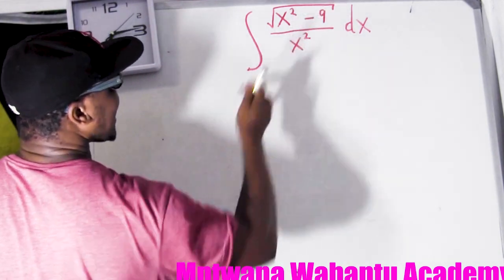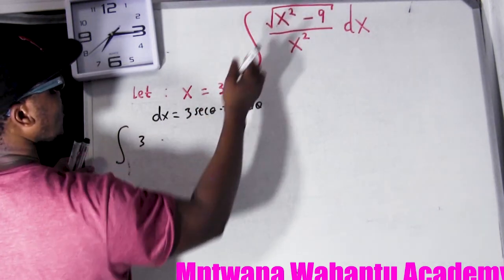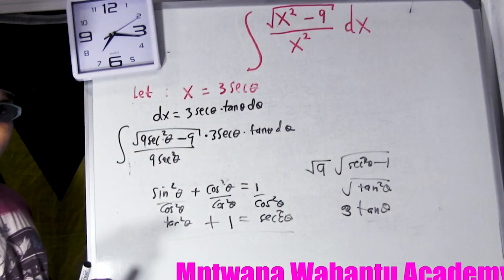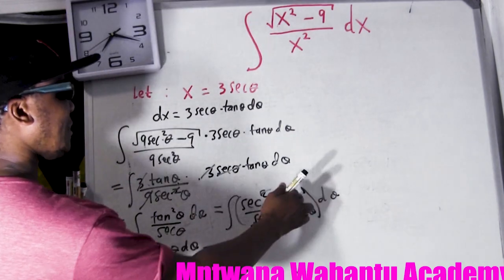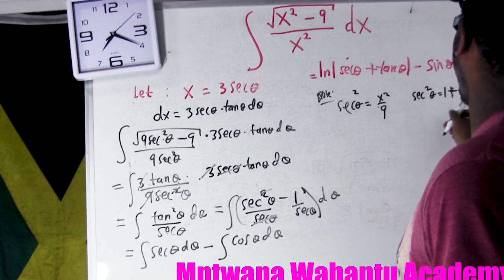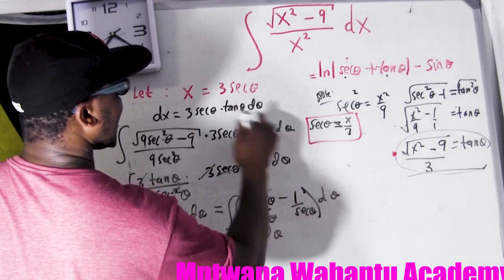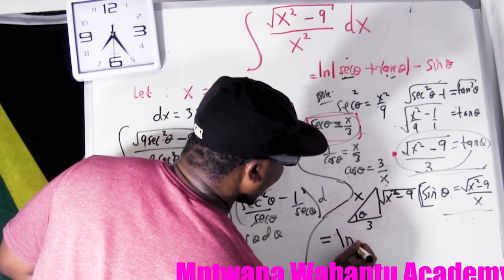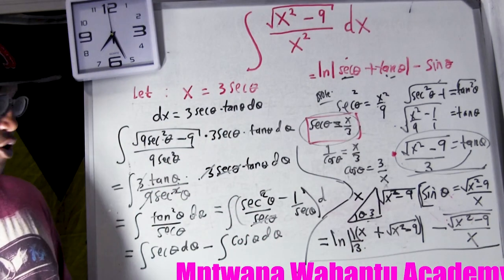Integrals from Cambridge, India, United Kingdom African Responds